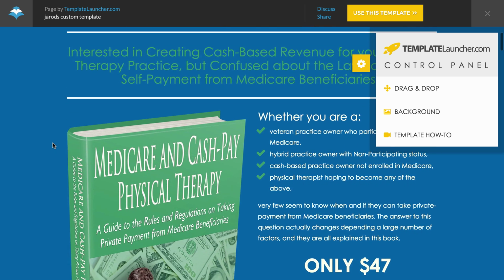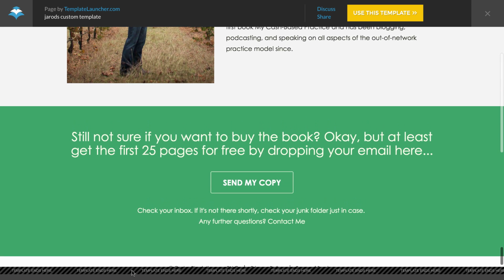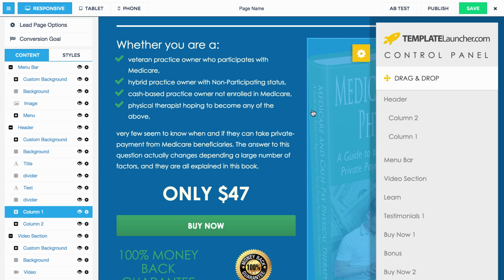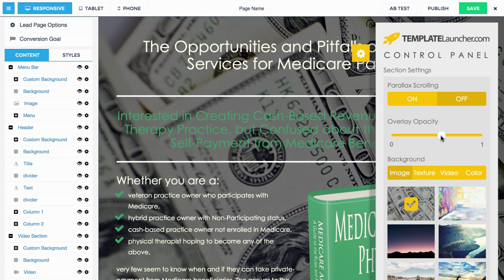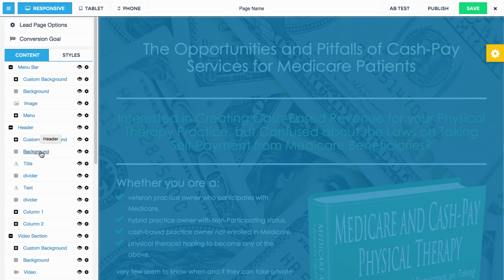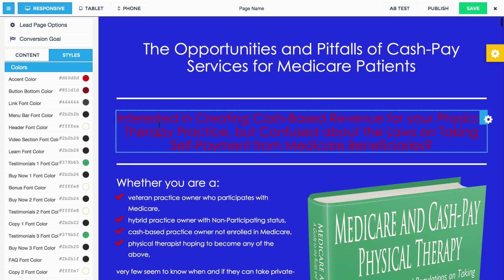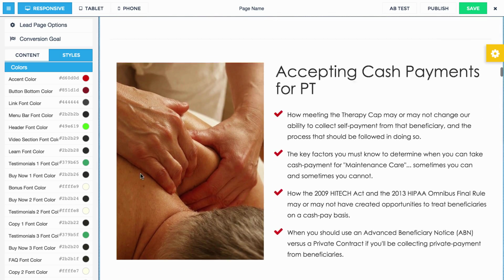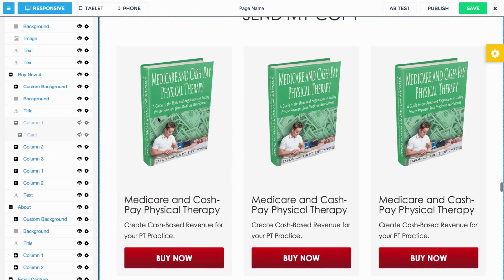Jarods Custom Template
How-to use a custom LeadPages.net landing page built by TemplateLauncher.com.